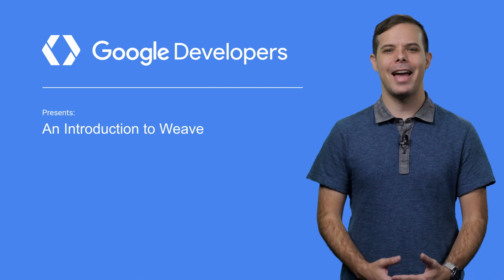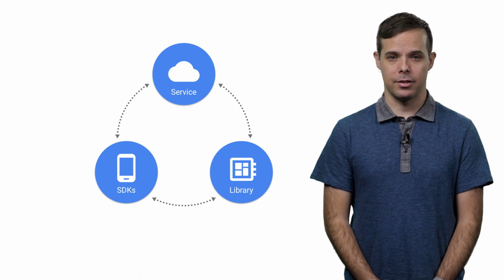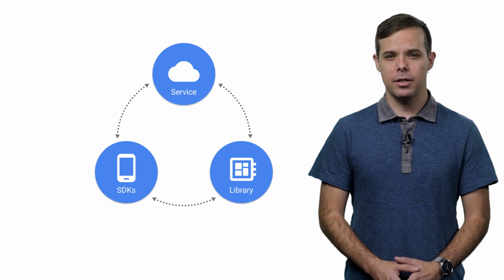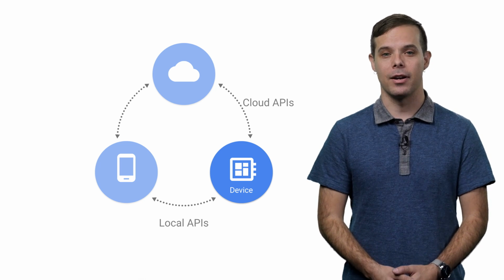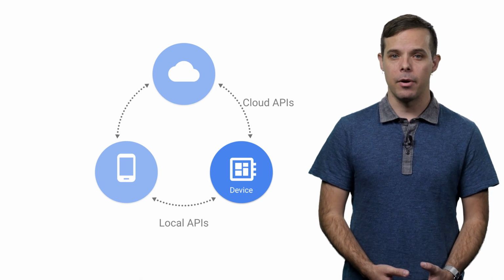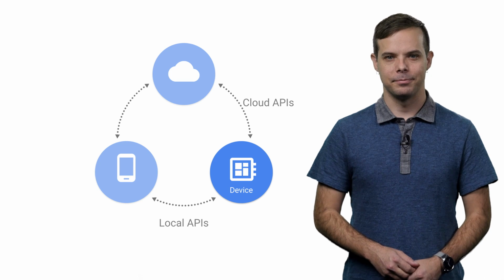An Introduction to Weave, the communications platform for IoT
Weave helps you focus on adding intelligence into your IoT user experience in two ways. First, by giving you all the building blocks you need for communicating with your devices directly or through the cloud. Second, by providing a common language for your app or service to use across all of a user’s devices. Watch this video to get an overview of the Weave components and how they fit together to help make it the easiest way to connect all the things